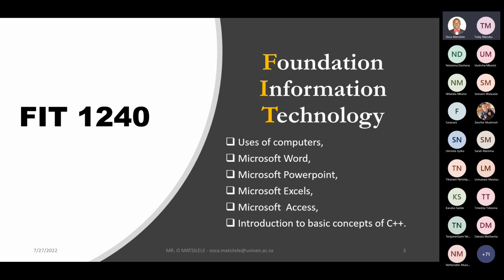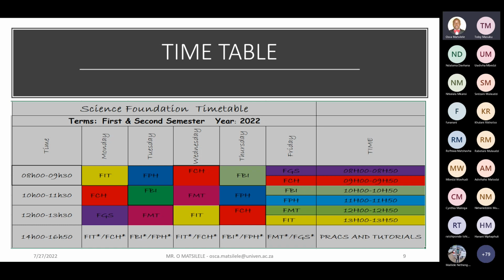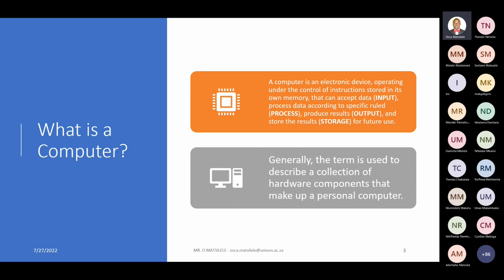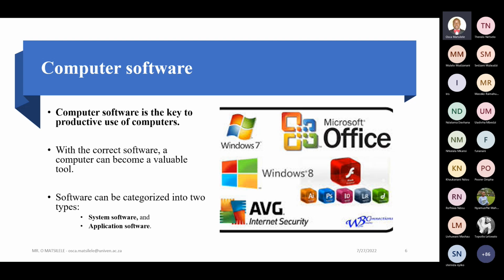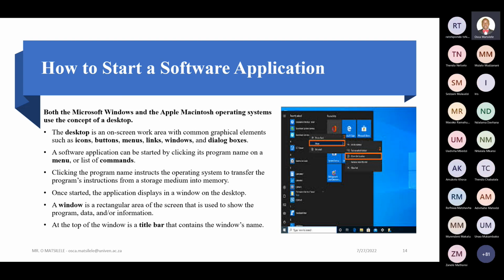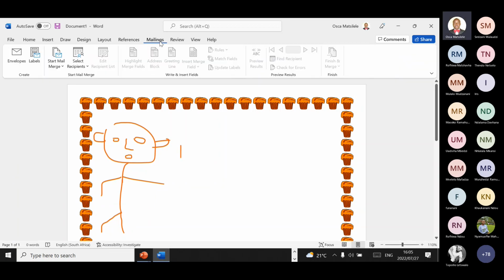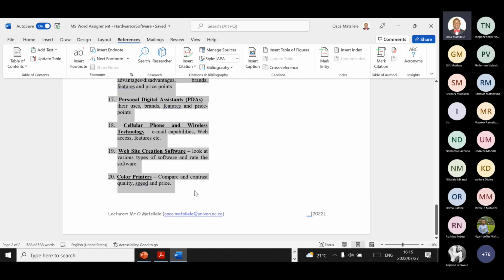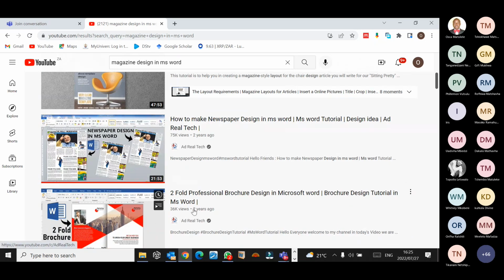1 Uses of Computer 20220727 150959 Meeting Recording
Uses of Computer 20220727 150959 Meeting Recording